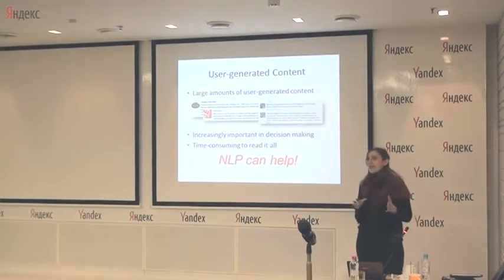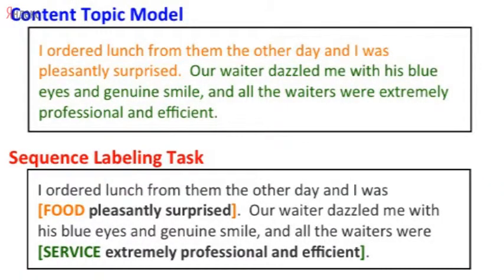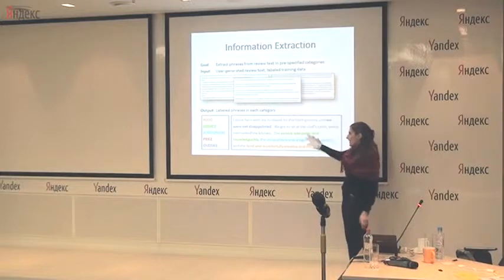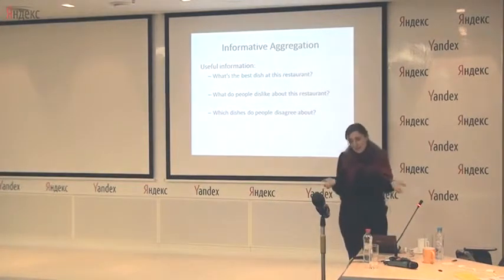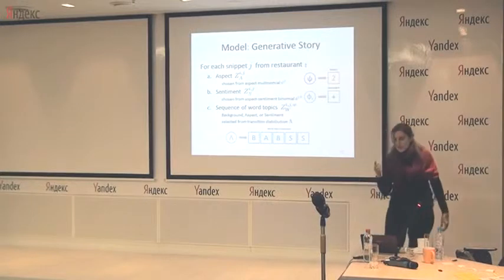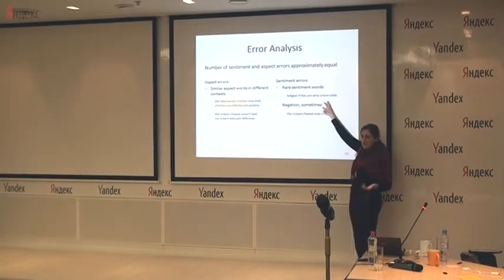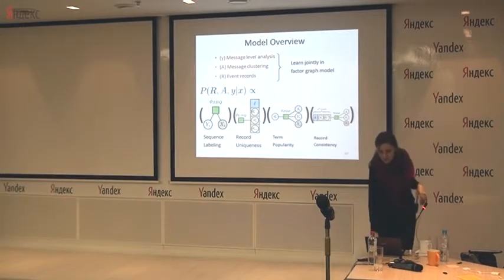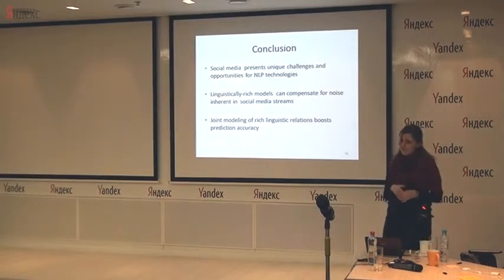018. Извлечение информации из социальных медиа - Регина Барзилай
В докладе "Извлечение информации из социальных медиа" Регина Барзилай поделилась знаниями о:

    Методах машинного обучения в применении к извлечению информации из сетевого пользовательского контента.

    Рассмотрении набора задач, связанных с извлечением информации, таких как анализ рецензий по составляющим и создание базы событий по твитам.

    Автоматическом построении контентной структуры документа на основе большого потока пользовательского контента с сильным шумом.

    Об автоматической агрегации содержимого рецензий и извлечении событий из потока сообщений в твиттере.